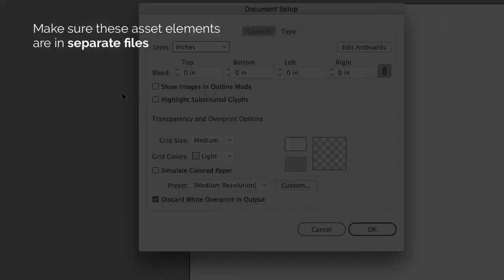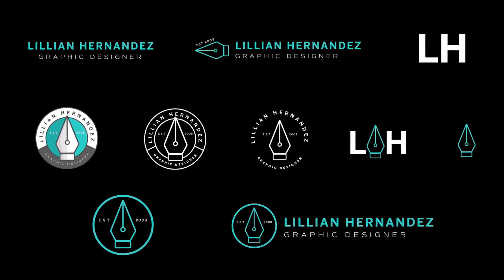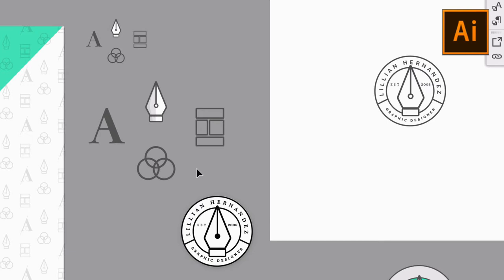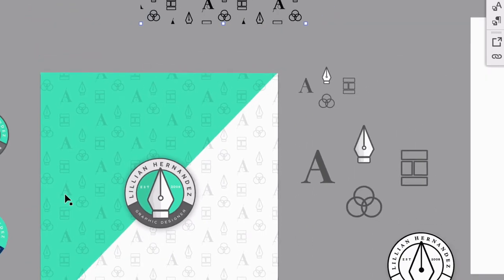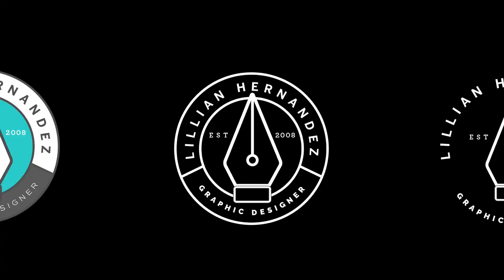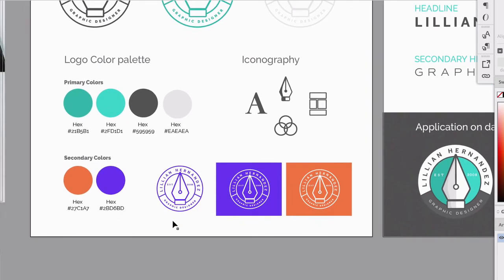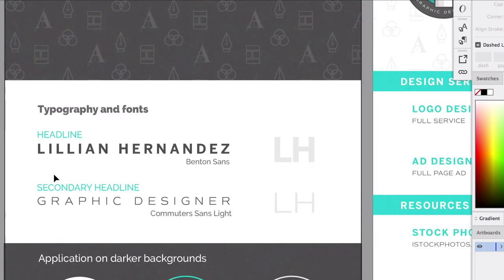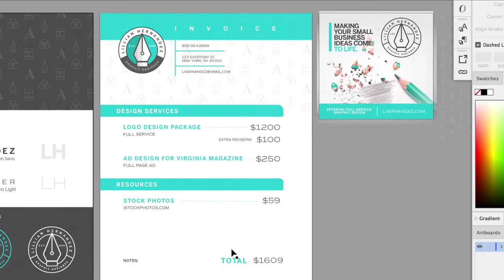07 how to make your brand stand out with brand assets | freelancing definition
brand assets - photoshop daily creative challenge - brand assets.

how to make your brand stand out with brand assets!! webinar: bam brand asset management.